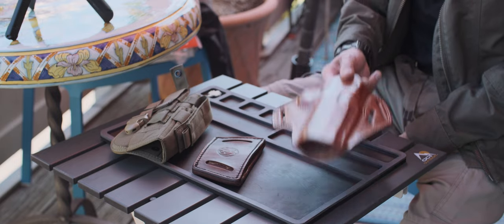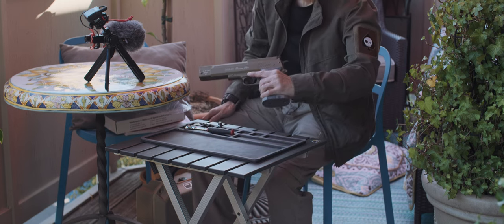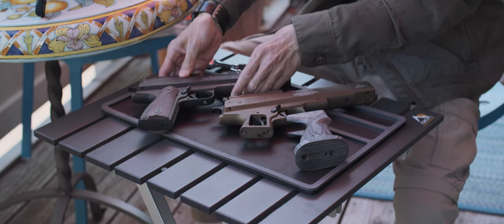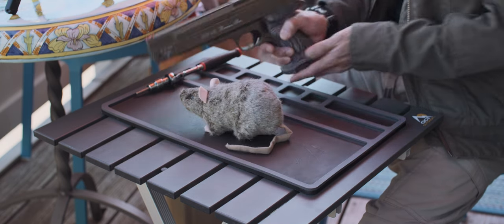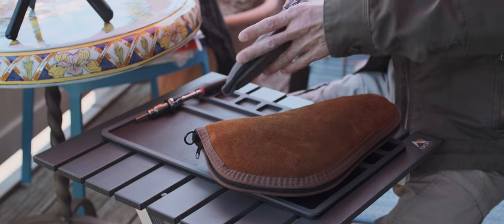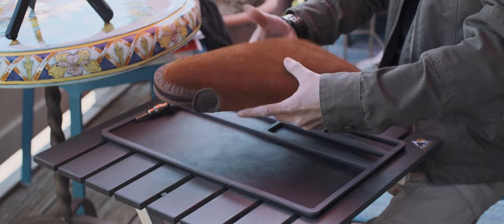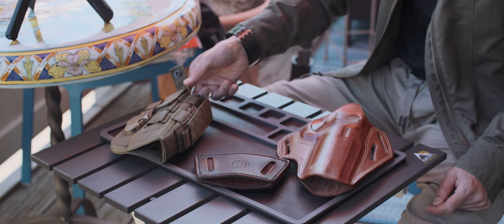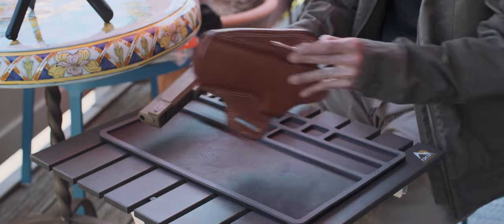Weihrauch HW45 Bronz Star, unbox (sort of), grip, and holsters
Just got a brand new HW45 Bronze Star in .22, from AOA.
 (Sort of) unbox. The secret about the “grip”. The holsters.
A little bit of sight-in sequence.

The kick(recoil) seems like just about the same as .177.
Maybe, just a little bit more.

Fairly accurate right out of the box.

Overall, I’m really happy with the purchase.

Will make more videos about this HW45 Bronze Star (.22), as well as Beeman P1 I purchased last year(.177), regardless the view count.
(I don’t care if the video gets viewed of not. I’m not a slave to Youtube algorithm.)

Links to the videos mentioned in this video